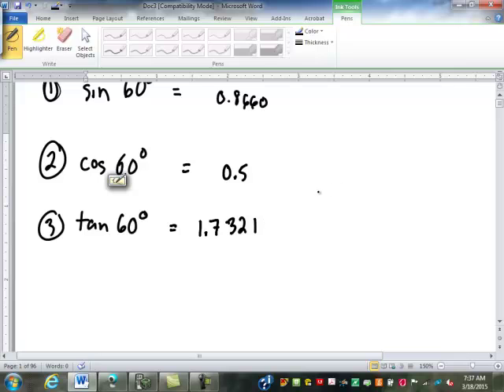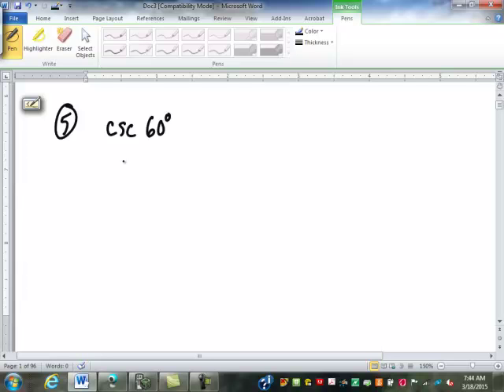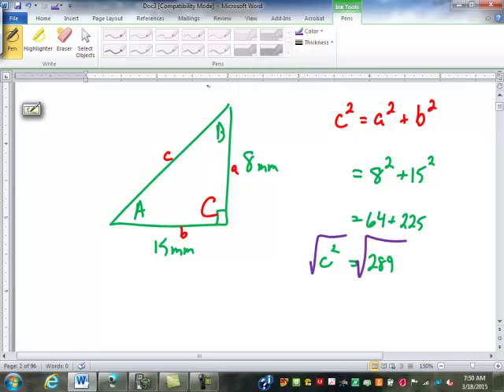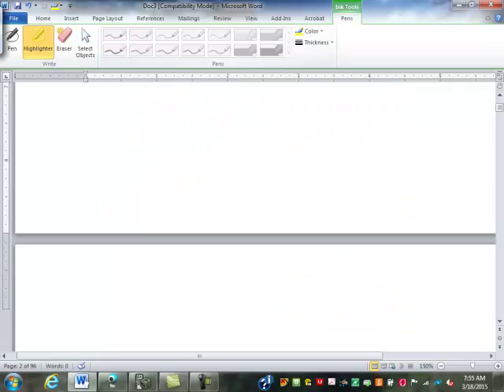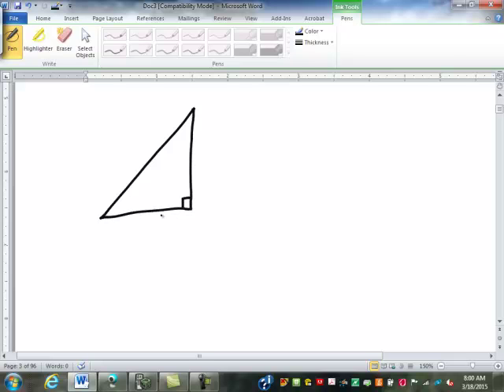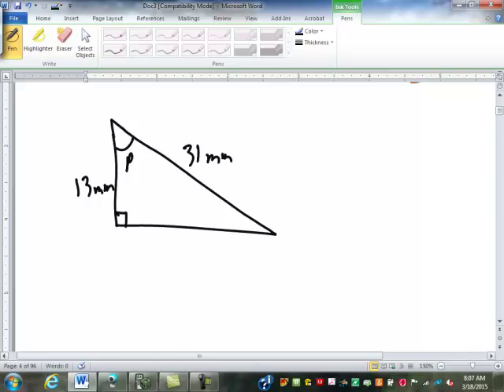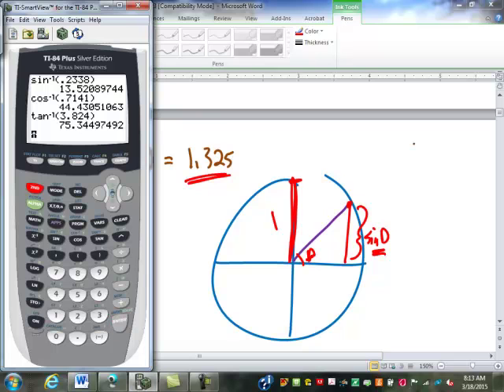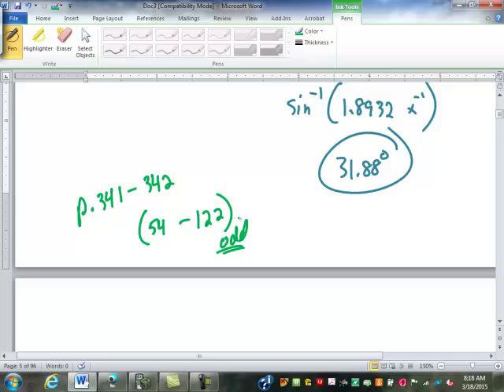Day 26 Inverse Trig Functions